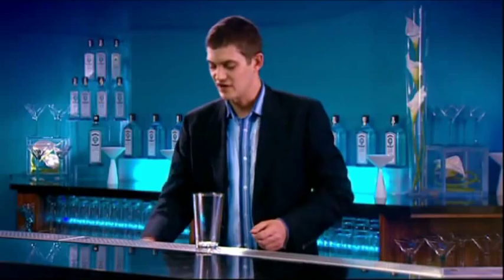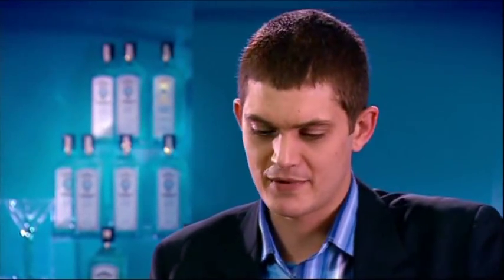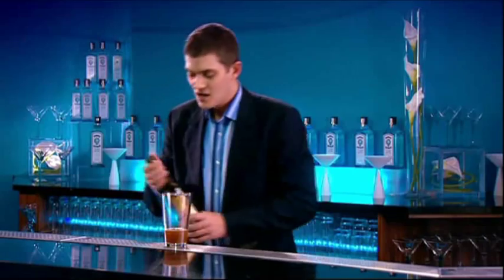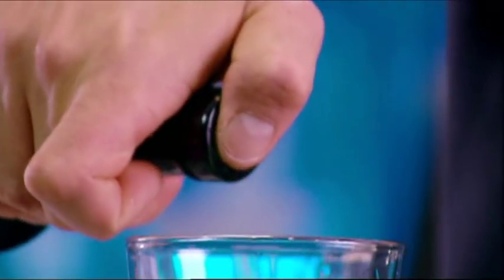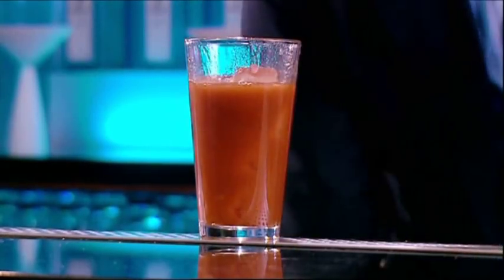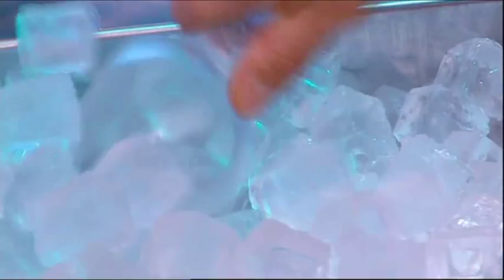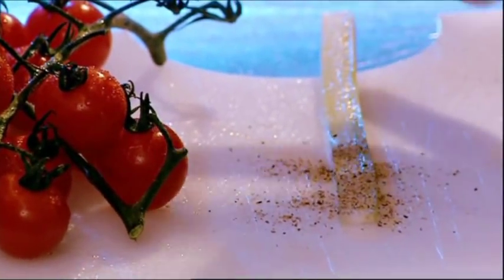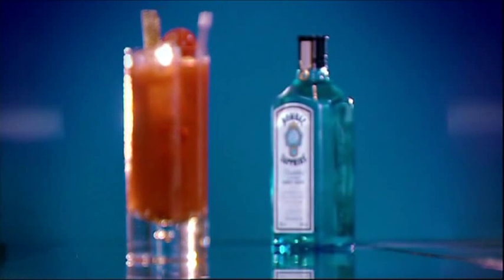Bombay Sapphire Gin Bloody Mary